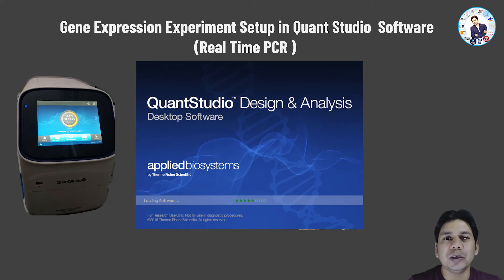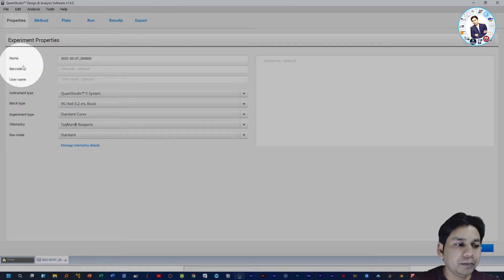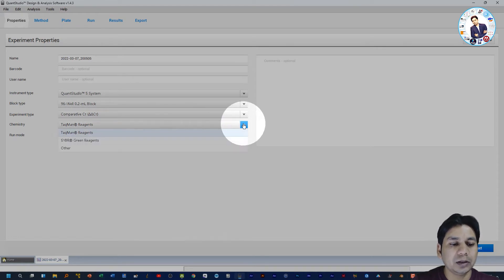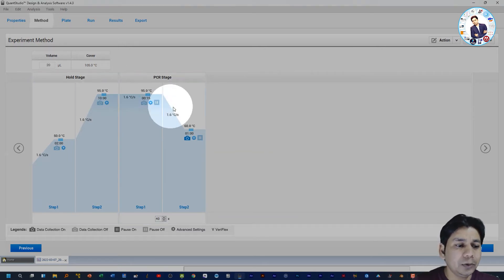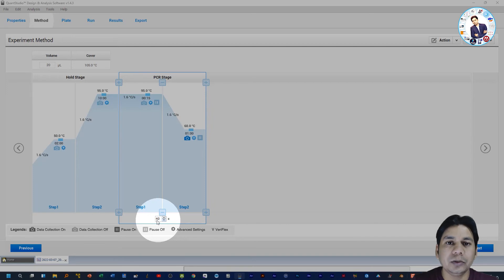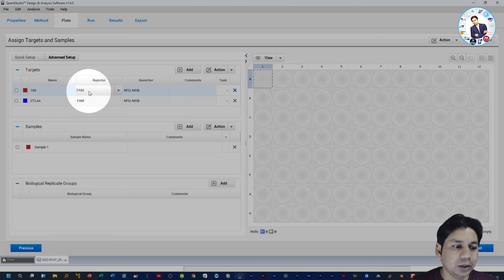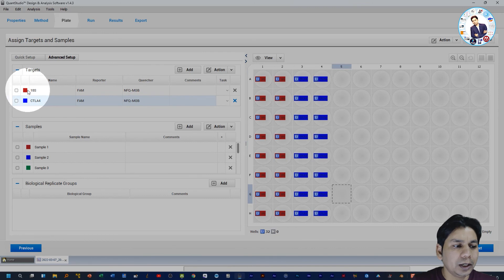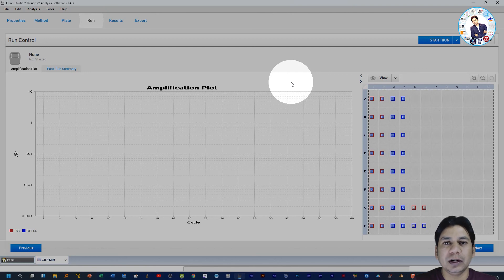Gene Expression Experiment Setup in Quant Studio (Real Time PCR)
This tutorial have information about Real Time PCR Gene expression experiment setup in Quant Studio software.

Learn Innovatively with Me